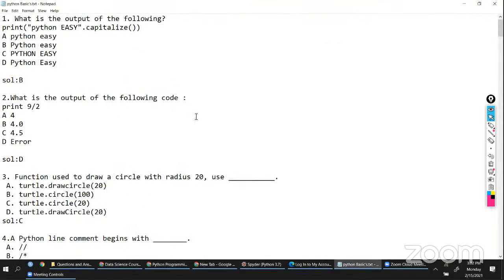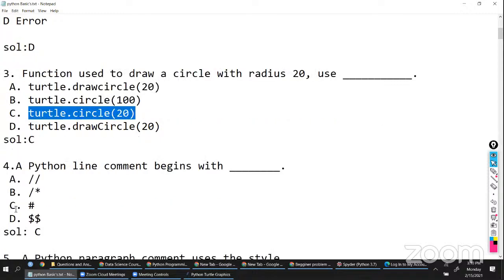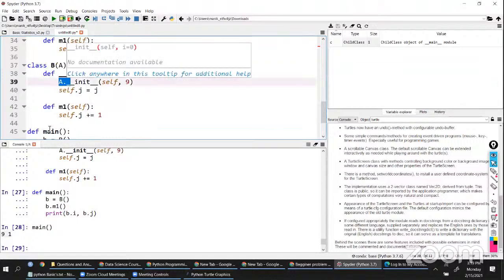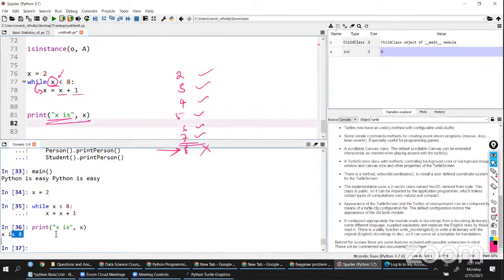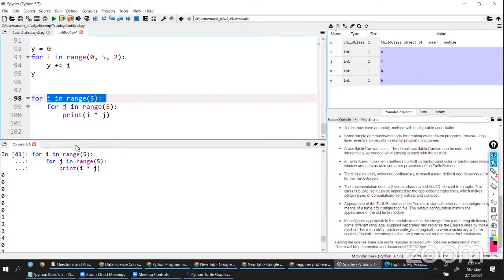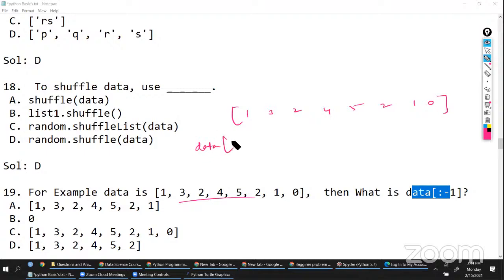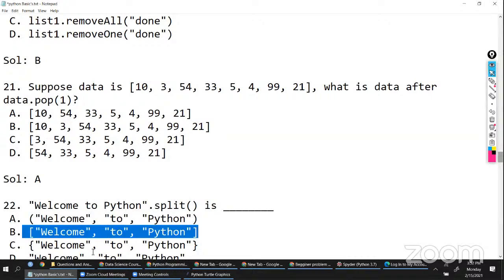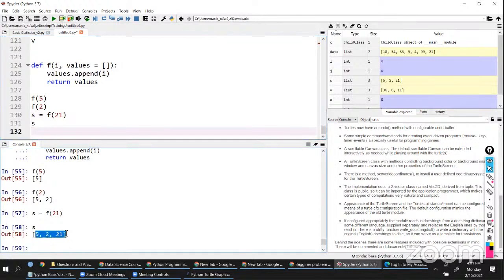Data Science Interview Preparation | 15 Feb'2021